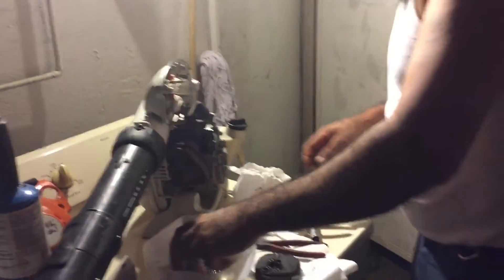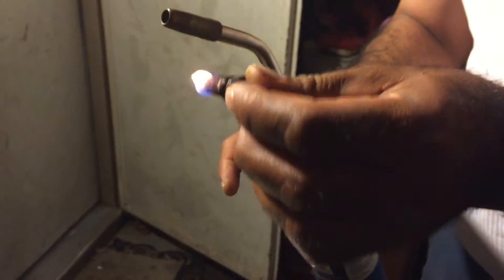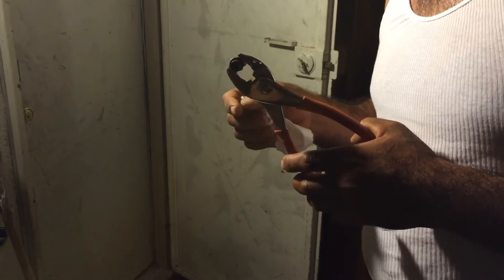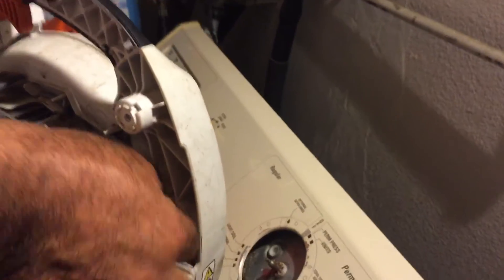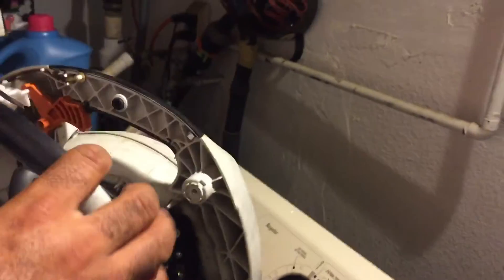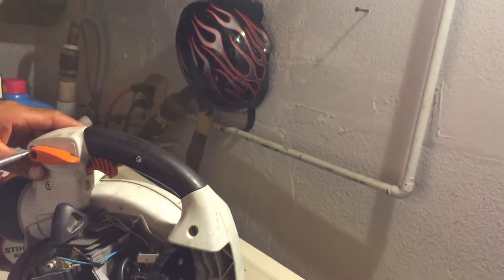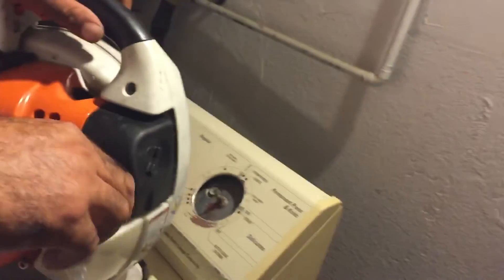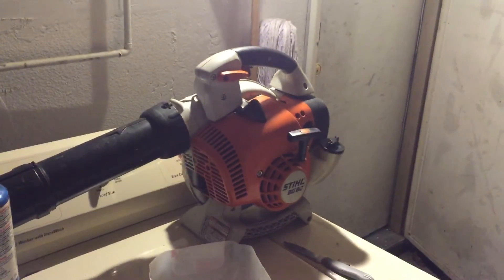Cleaning the Stihl Bg86!!!